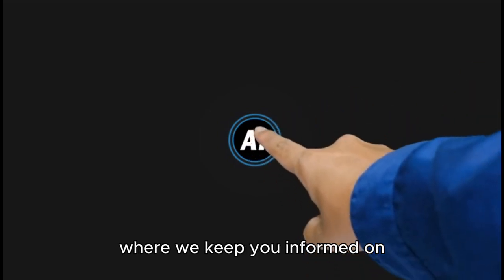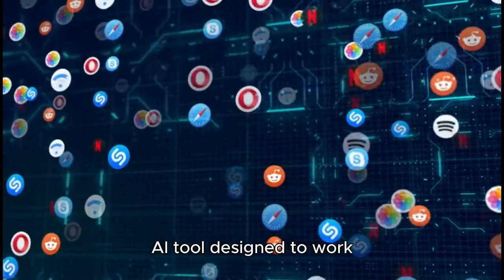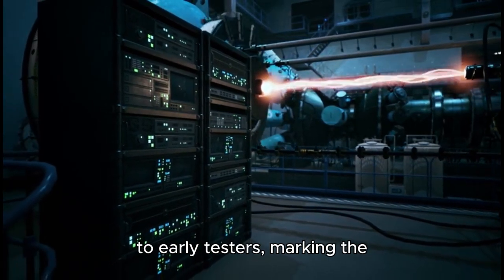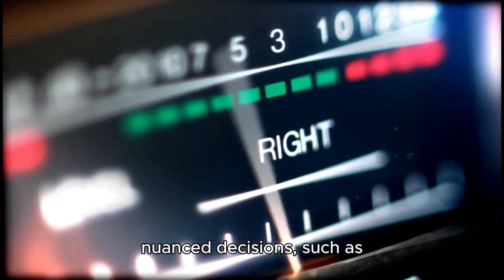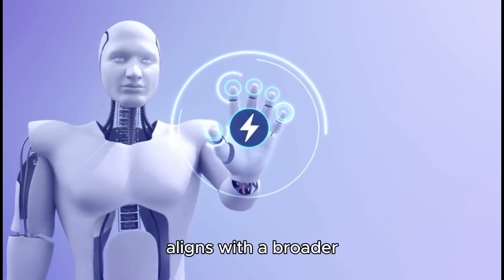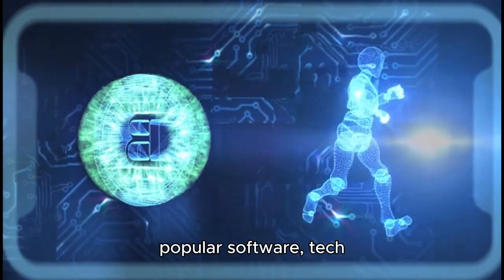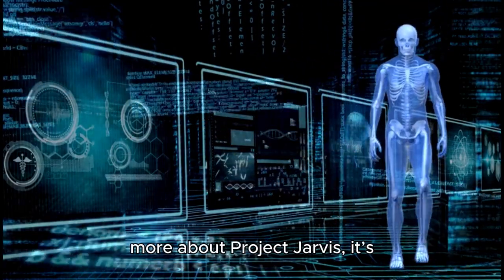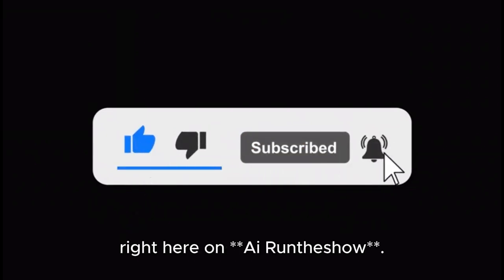Google's Project Jarvis: The AI Agent Set to Revolutionize Your Web Browser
In this episode of Ai Runtheshow, we explore Google's groundbreaking Project Jarvis—a cutting-edge AI agent designed to take over your web browser and simplify everyday tasks. From booking flights to gathering research, this futuristic assistant could change how we interact with the web. Discover how Jarvis works, its potential privacy concerns, and what Google’s CEO Sundar Pichai envisions for AI agents in our daily lives.